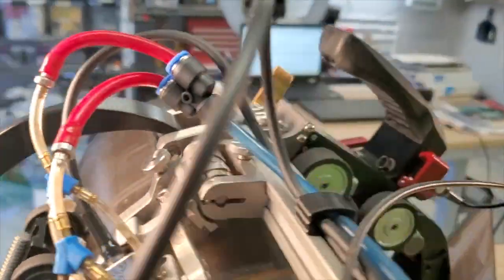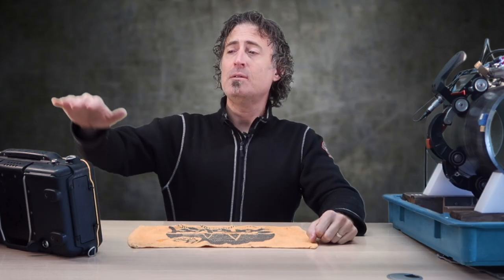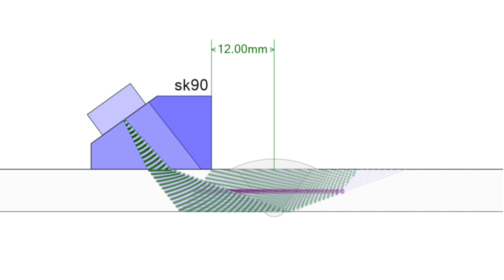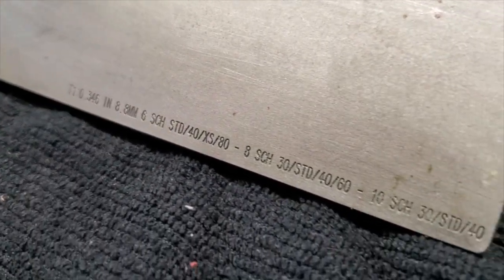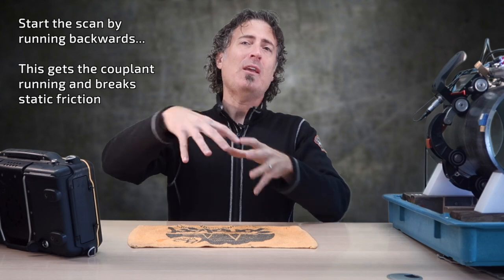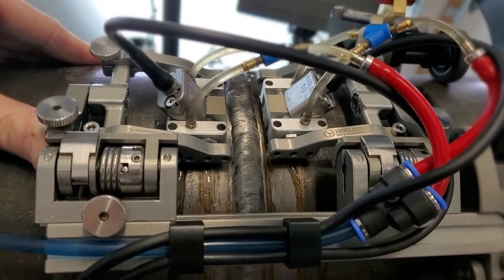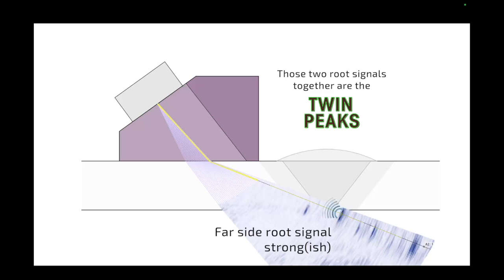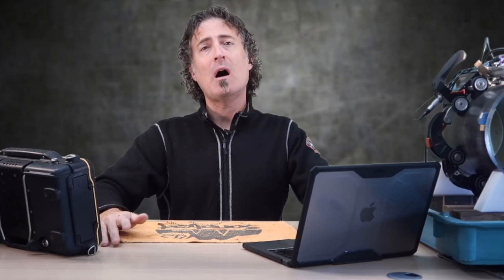Double Sided PAUT with a Jireh Chain Scanner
There's nothing quite like a cold beer on a hot summer day. But it's March, and I'm outta beer. So next best thing is focusing the daylights out of a couple of nice 10MHz transducers and pushing sweet sweet sound into a pipe weld. Amirite?